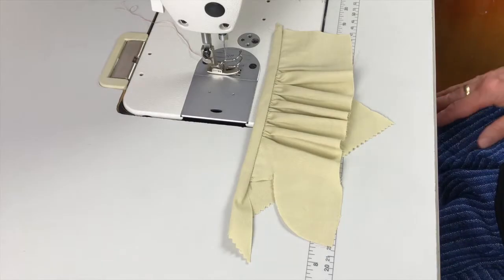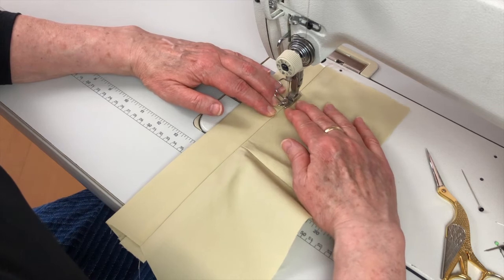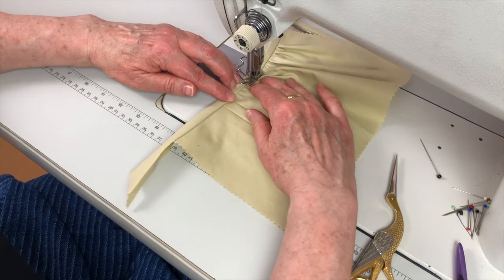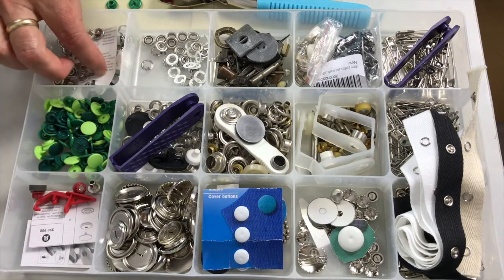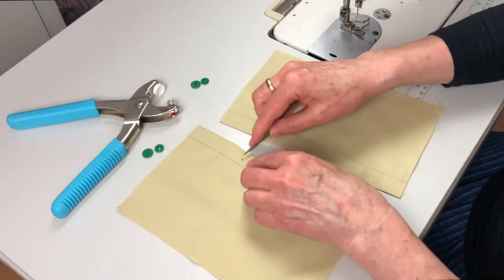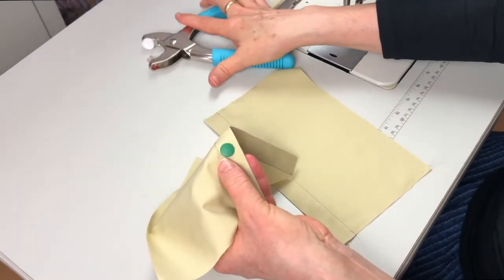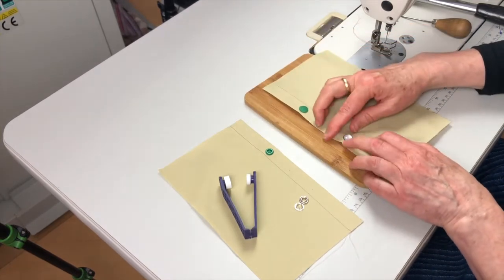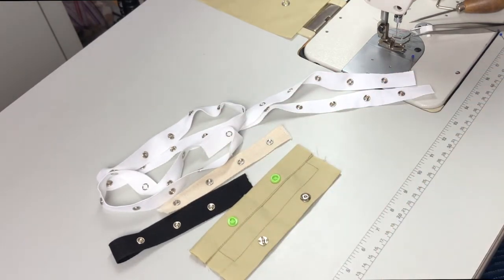GBSB 2021 7:5 - Stitch in the Ditch & Snap Fasteners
The BBC's 'Great British Sewing Bee' is now a worldwide phenomenon with an enthusiastic multinational following.

This abbreviated tutorial is taken from a popular series of conversational responses to each programme I filmed with Stuart at the Woolpatch

What exactly is 'stitch in the ditch', and a variety of snap fasteners - their pros and cons.

0:00 Introduction
0:34 Stitch in the Ditch
7:20 Snap fasteners

I'm a great fan of the Great British Sewing Bee.  However, it seems that in this demanding competition, each episode is packed with challenges, some of which never quite reach a satisfactory resolution.  We witness all the calamities along the way - misinterpreting the pattern; equipment breakdown; emotional meltdowns, first aid calls etc. - and all this compounded by the camera over each contender's shoulder.  However, what would augment the programme further would be the technical mentoring to benefit both participants and those watching at home.

This channel is intended for those of you at home who have a passion for sewing, particularly those who purchased new machines during lockdown!  It's designed to help perfect your skills and techniques and to give you the confidence to improve the talents you already possess.

...and for this purpose, the Great British Sewing Bee is a perfect catalyst.